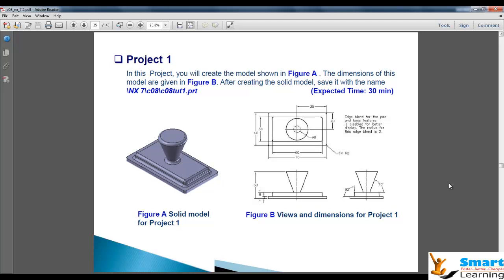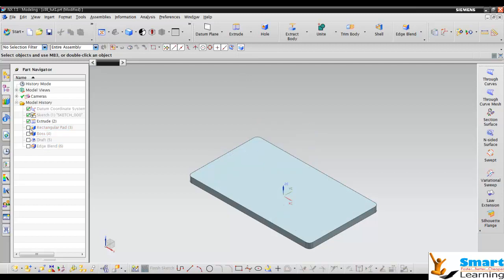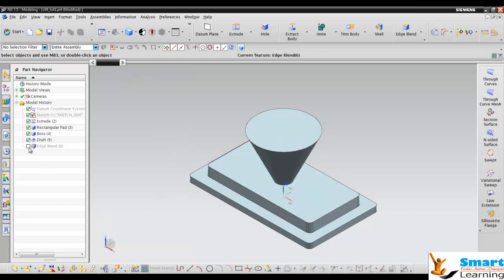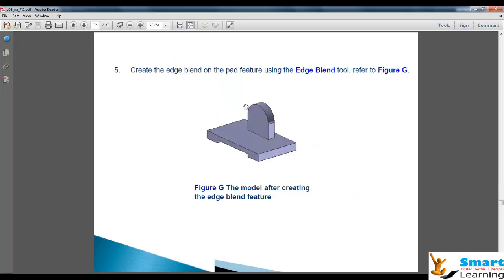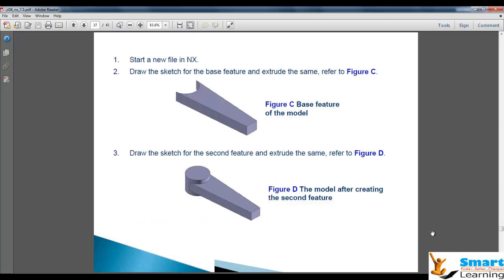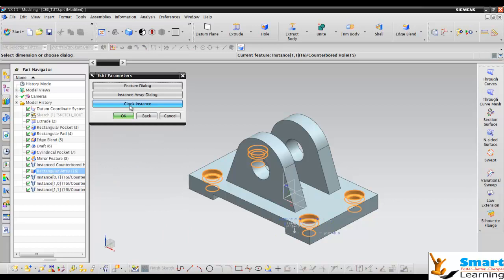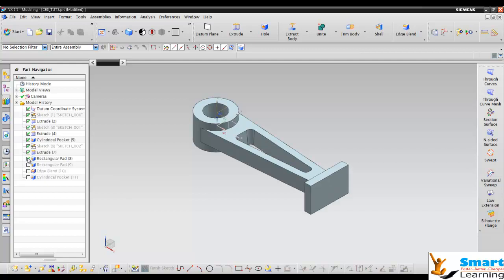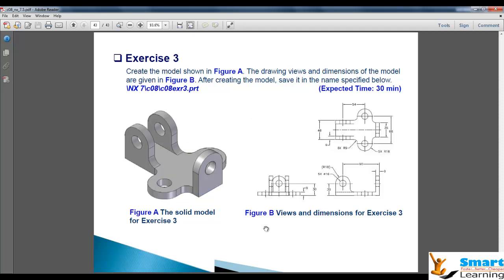Unigraphics NX-7.5- Video Training/Tutorials DVD